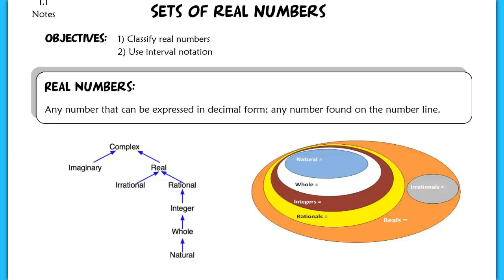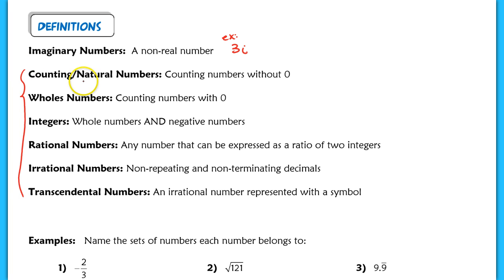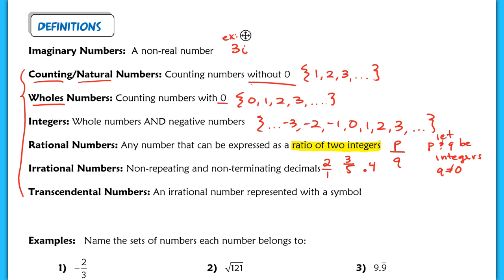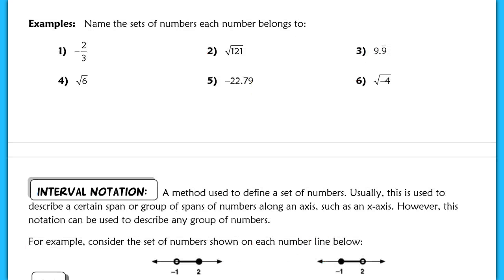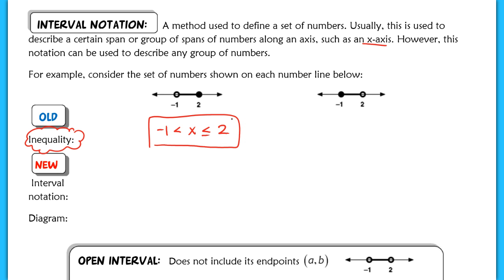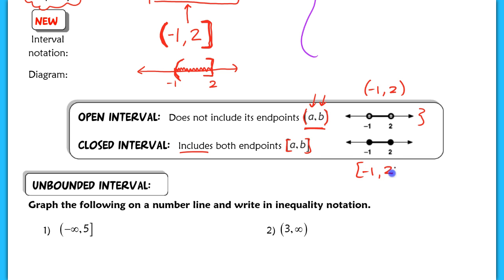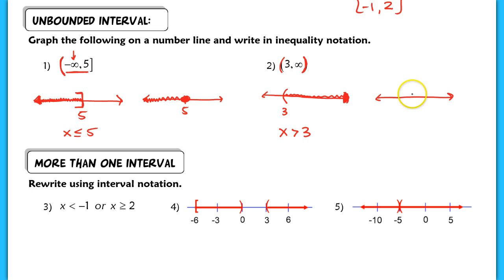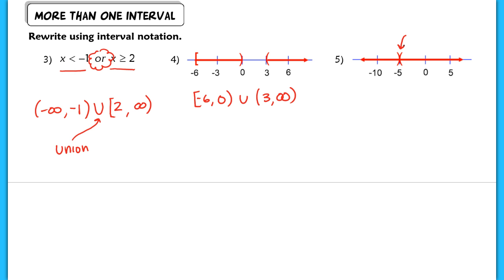1.1 Sets of Real Numbers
1.1 Sets of Real Numbers